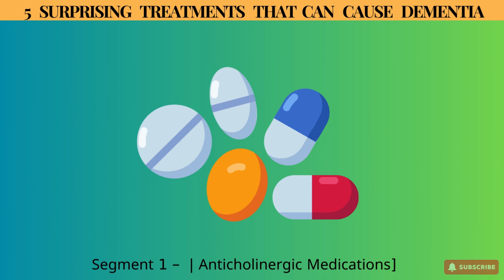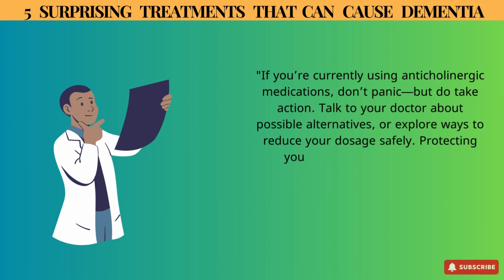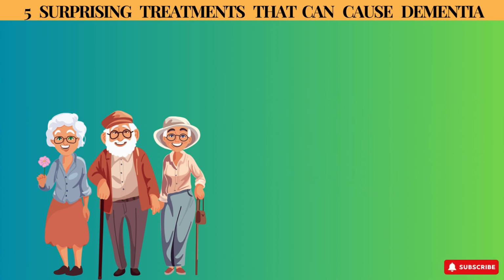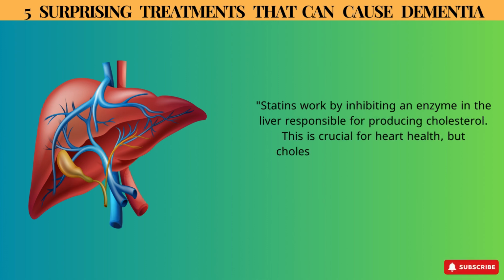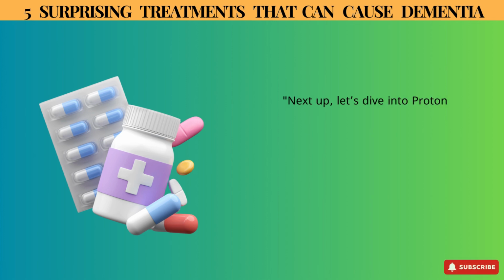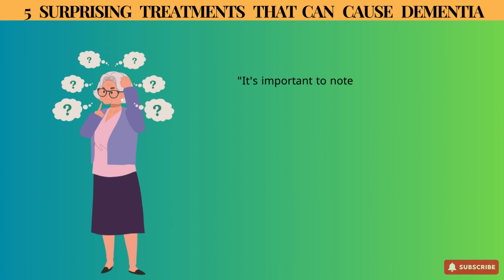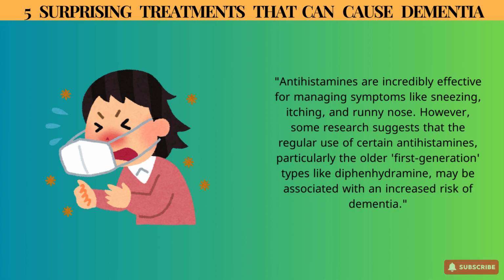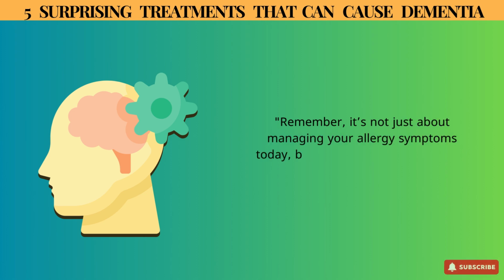5 Surprising Treatments That Can Cause Dementia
In this video, we explore 5 surprising treatments that could increase the risk of developing dementia. While these medications and therapies are commonly used to treat various health conditions, they may have unintended side effects on brain health. We discuss:

 Anticholinergic Medications: Their role in memory impairment.
 Benzodiazepines: The connection to cognitive decline.
 Statins: How cholesterol-lowering drugs might affect the brain.
 Proton Pump Inhibitors (PPIs): Their surprising link to dementia.
 Antihistamines: Common allergy treatments with potential risks.

It is crucial to be aware of these potential side effects, especially for those at risk of dementia.

00:00 Introduction
00:30 Anticholinergic Medications
01:50  Benzodiazepines
03:33  Statins
05:06  Proton Pump Inhibitors (PPIs)
06:54  Antihistamines